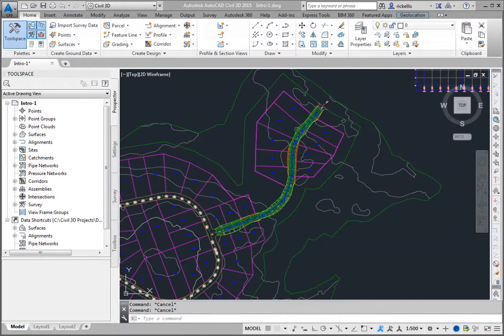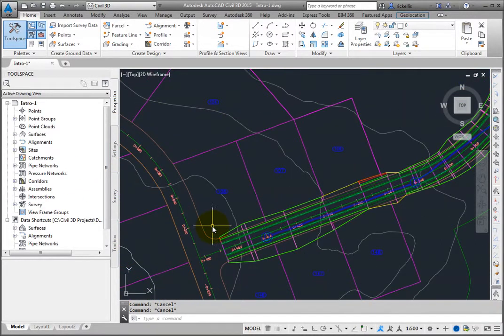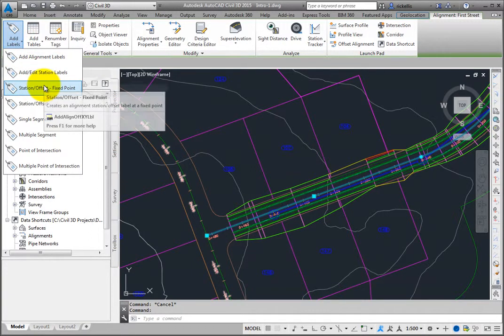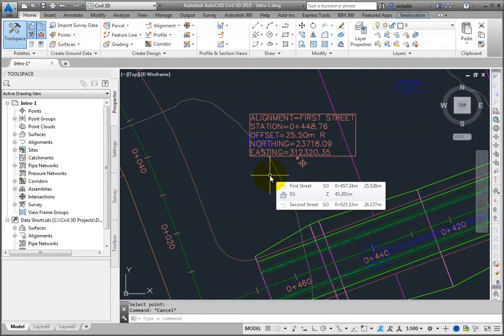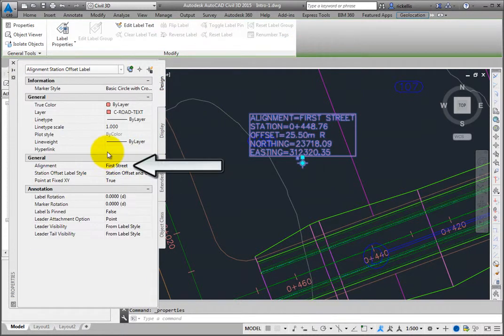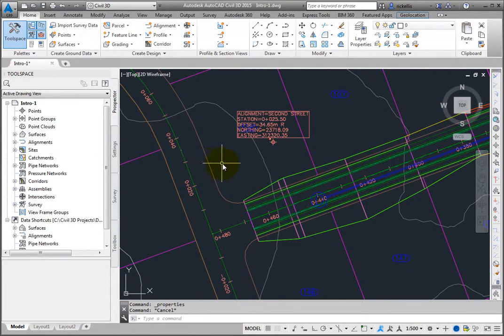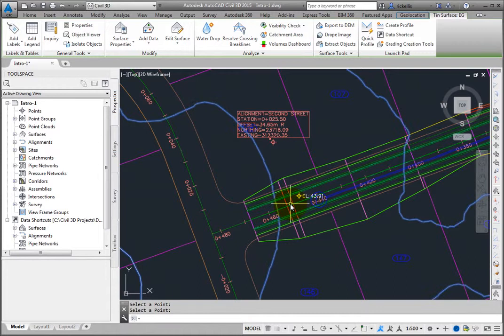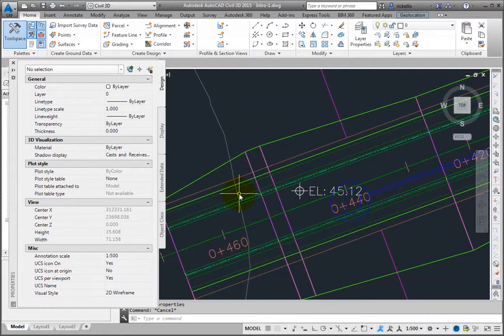Re-associating Labels to a Different Object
Re-associate Labels to a Different Object in AutoCAD Civil 3D 2015